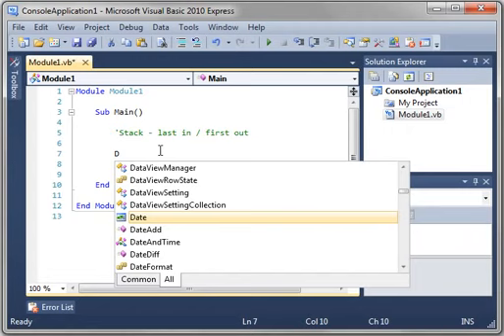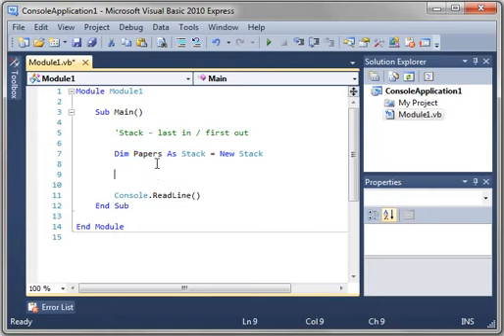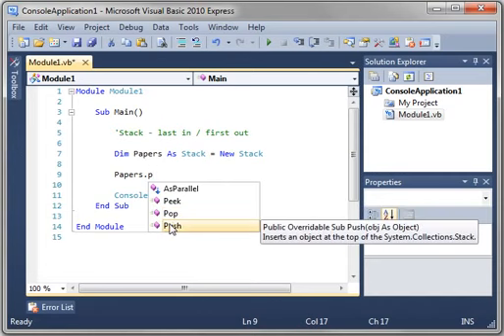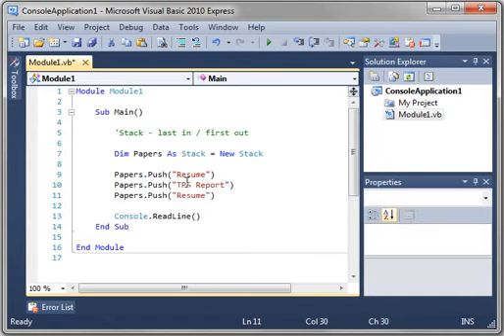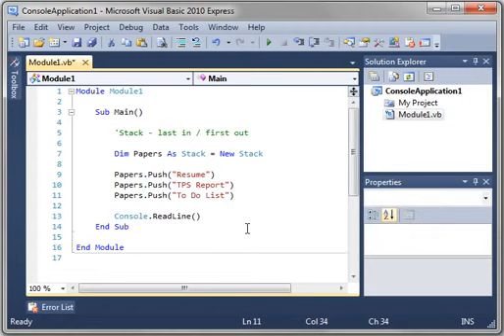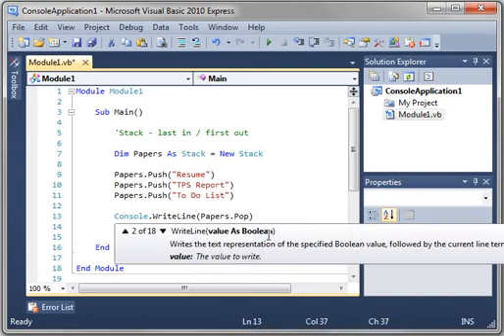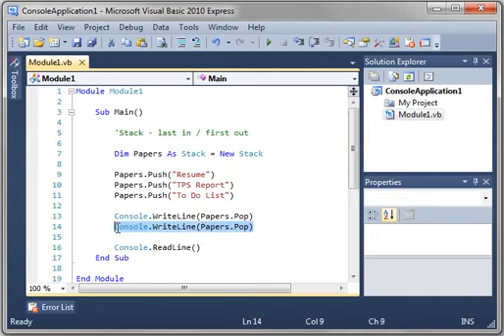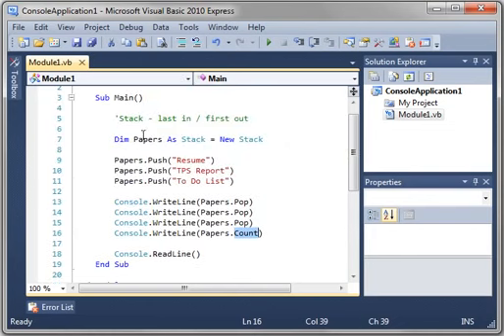Visual Basic: Stack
detailed